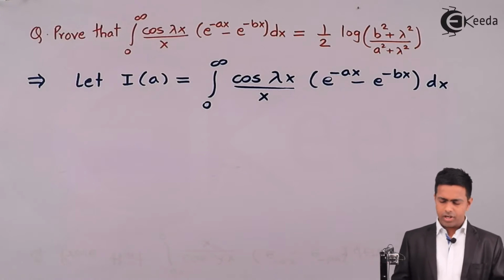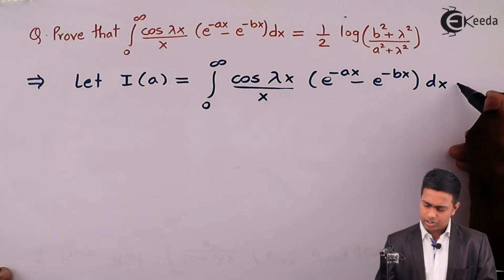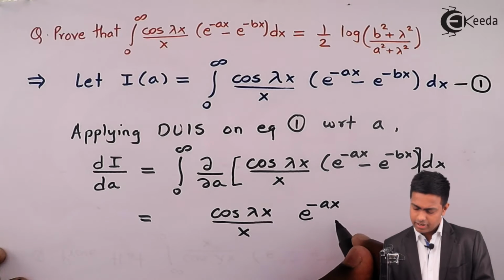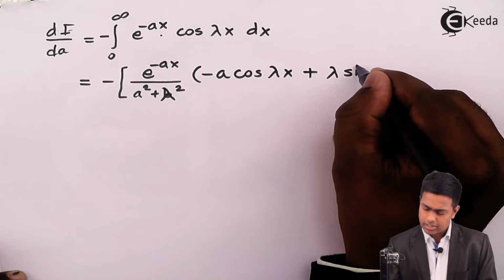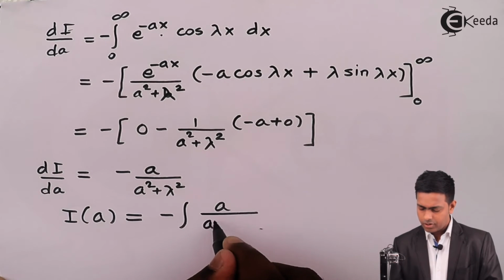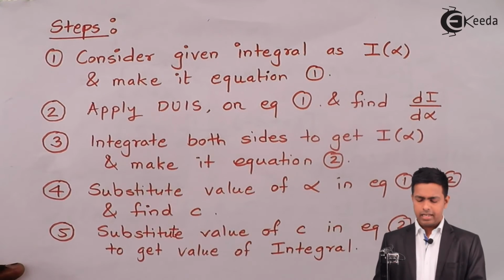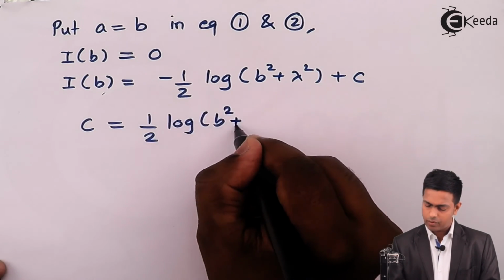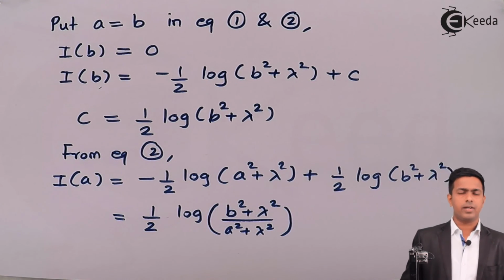Problem 1 based on Differentiation Under Integral Sign Two Parameter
Video Name - Problem 1 based on Differentiation Under Integral Sign Two Parameter

Chapter - Differentiation Under Integral Sign ( DUIS )

Happy Learning!